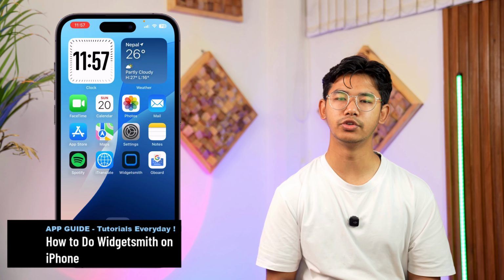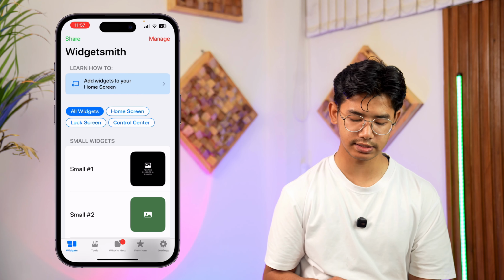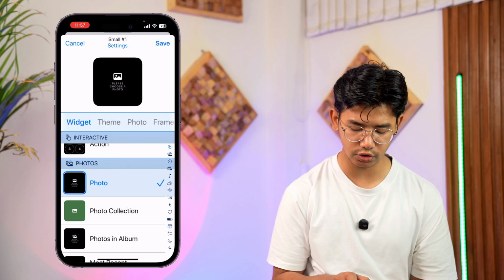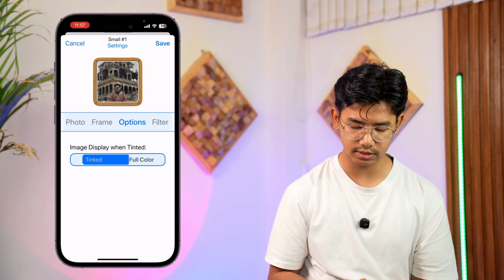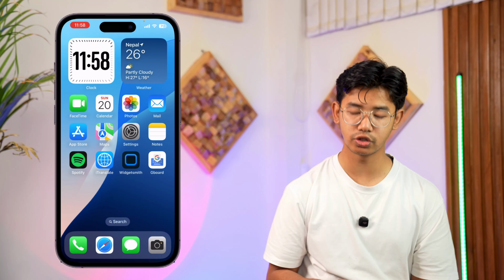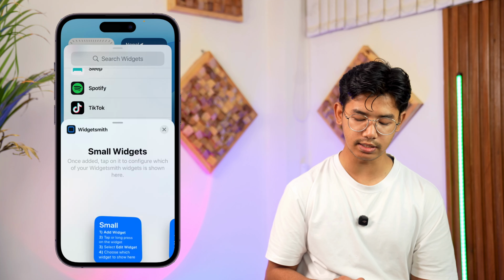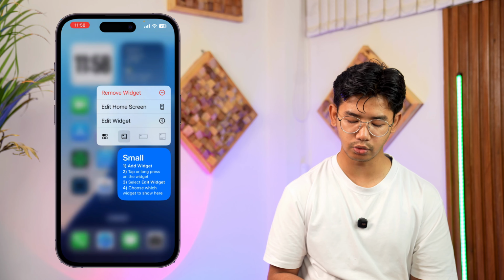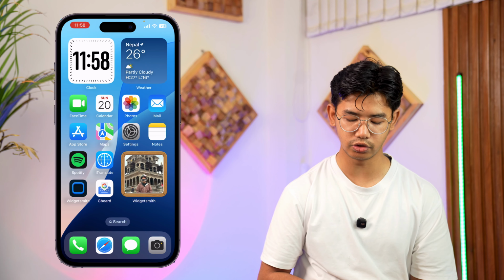How to Do Widgetsmith on iPhone !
In this video, we’ll show you how to add a custom widget from *Widgetsmith* to your iPhone home screen. *Widgetsmith* allows you to create personalized widgets, such as photo collections, calendars, clocks, and more, to make your home screen truly unique.

First, ensure you have downloaded the *Widgetsmith* app from the App Store. Once the app is installed, open it, and you’ll be greeted with the main interface. From here, you can select the type of widget you’d like to create, such as a photo, clock, or theme-based widget. For example, you can choose a photo widget by selecting the photo option, then going to the "Photos" tab. Choose a photo you want to display and apply any customizations like filters or frames.

Once you're happy with your widget design, tap the *Save* button to save your creation.

Now, to add the widget to your home screen, long-press on an empty space on your home screen (just like you would to add any other widget). Tap the *Edit* icon in the top-left corner, then select *Add Widget*. Scroll down and find *Widgetsmith* from the list of available widget apps. Tap on it and choose the size of the widget you created (for example, a small widget). Drag it onto your home screen and tap *Done*.

At this point, the widget might not show the correct content yet. To fix this, long-press on the *Widgetsmith* widget, and select *Edit Widget*. You’ll be prompted to choose the specific widget you created. Tap *Choose*, then select the widget you made earlier. The widget will now load and display the selected content on your home screen.

That’s all it takes! You’ve successfully added a custom *Widgetsmith* widget to your iPhone home screen.

Timestamps:
0:00 Introduction
0:12 Creating a widget in Widgetsmith
0:50 Saving and preparing the widget
1:00 Adding the widget to the home screen
1:24 Finalizing the widget content
1:47 Conclusion